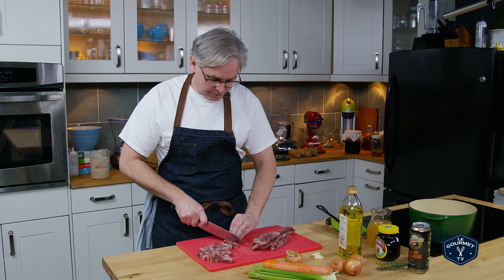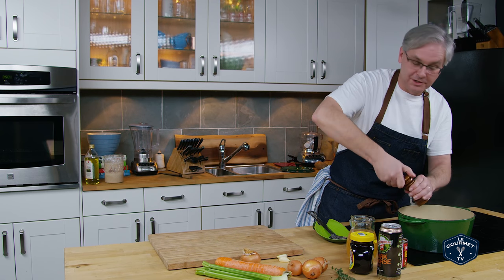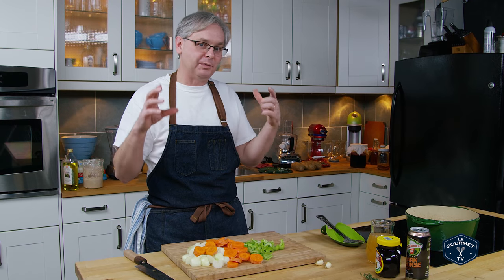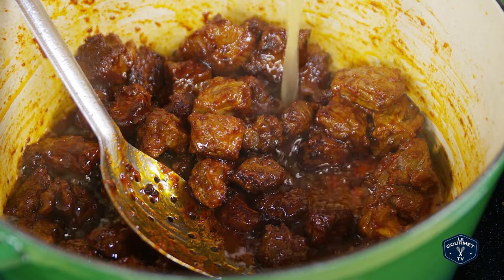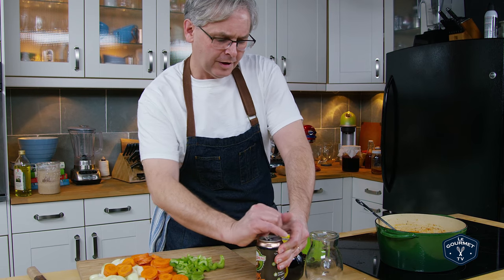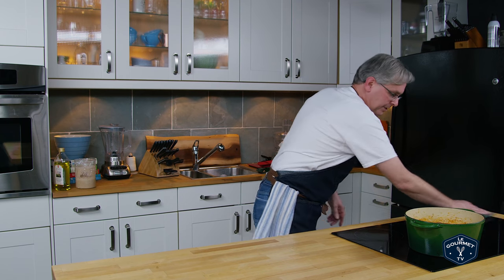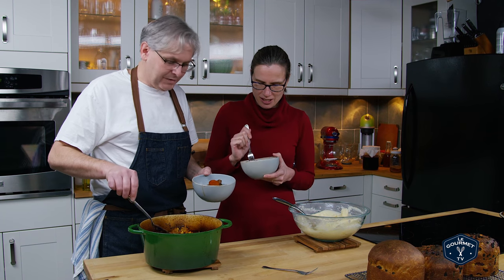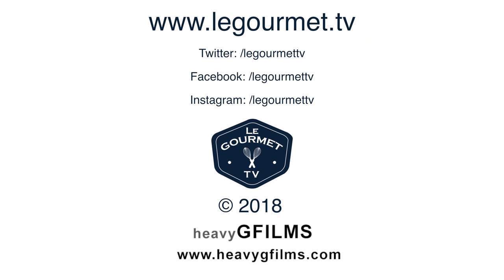🔵 Winter's Coming Beef And Stout Stew - Beef Stew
Our Winter's Coming Beef And Stout Stew Recipe is a perfect beef stew for those colder winter nights. This hearty beef stew is great served over mashed potatoes

Ingredients:
1 Kg (2 pounds) stewing beef
2 - 3 Tbsp oil
Salt and pepper to taste
60 mL (1/4 cup) tomato paste
15 - 30 mL (1 -2 Tbsp) Marmite or Vegemite
500 mL (2 cups) chicken or beef stock
2-4 cloves garlic, minced
4 sprigs of fresh thyme
1 can stout, or dark beer
2 -4  onions, chopped
2 big carrots, chopped
2 -3  ribs celery, chopped

Method:
Preheat oven to 325ºF
Cut up beef into 1" cubes.
Season beef with salt and pepper.
Heat a heavy cast iron Dutch oven on high, and coat bottom with oil.
Brown the beef in batches.
Place all of the beef back in the Dutch oven, and still on high add the tomato paste.
Stir in the tomato paste and cook in the oil and beef juices for a minute or two before adding the Marmite.
Continue frying the beef, tomato, and Marmite until you've built up a really great fond.
Deglaze the pan with the chicken stock.
Add the garlic, thyme, beer, onion, carrot, and celery.
Bring to a gentle boil, cover and place in the oven for 3-4 hours.